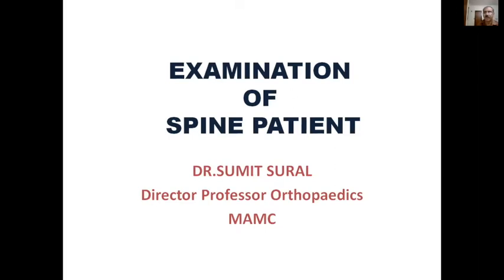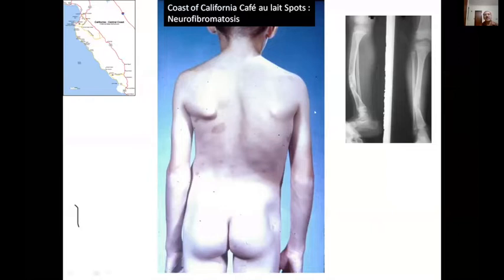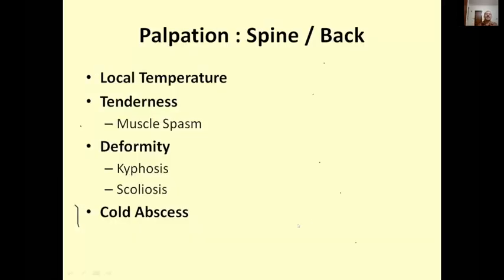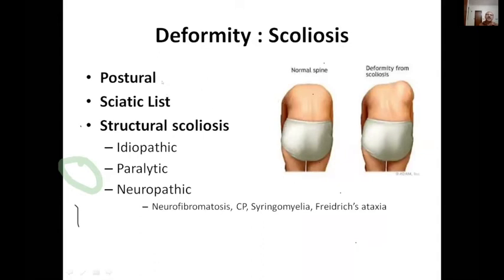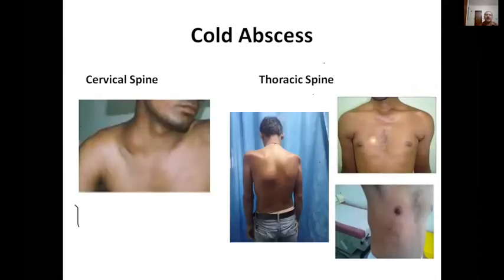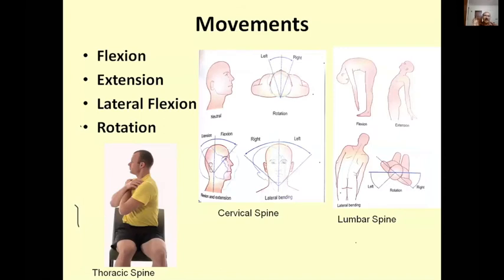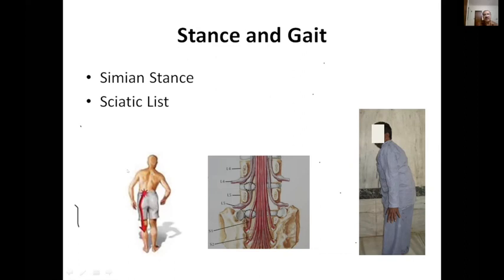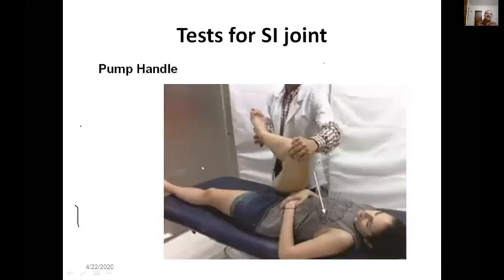Examination of a Spine Patient - Dr. Sumit Sural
Examination of a spine case in practical examination requires a lot of understanding of various spinal pathologies and clinical methods to differentiate them, Dr. Sumit Sural who is currently working as a Director Professor of Orthopaedics at MAMC New Delhi , has elaborated Clinical Examination in a very elaborative and lucid manner.
I hope this Video presentation will be helpful for all post graduates.
This Video Presentation is a part of DOA Webinar for Post Graduates on Spine held on 22 April 2020.

For further Interaction/Question

Orthopaedic Surgeon
New Delhi